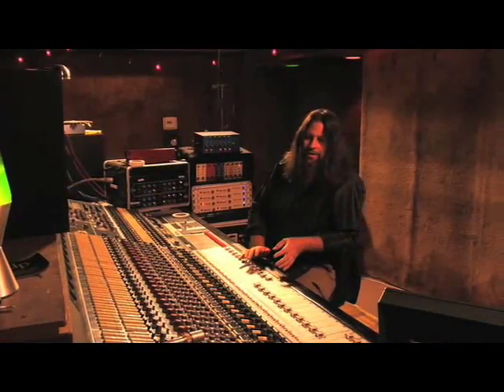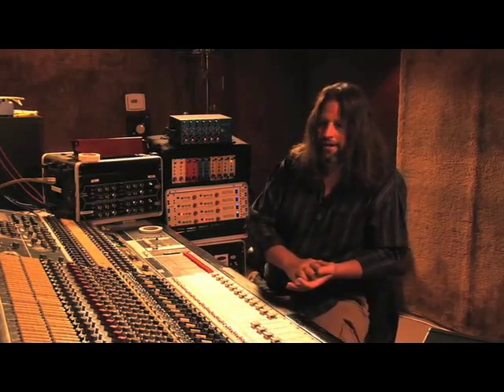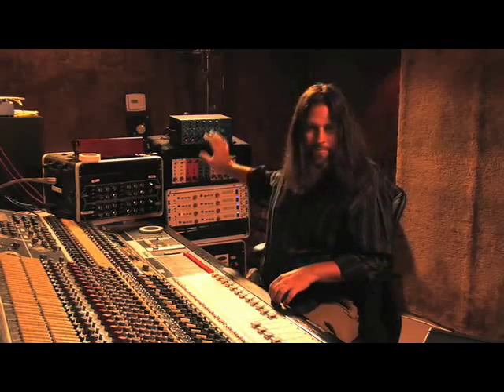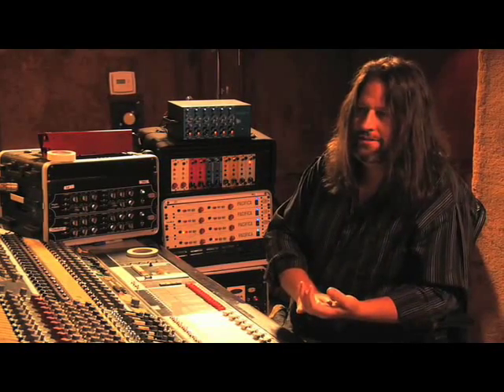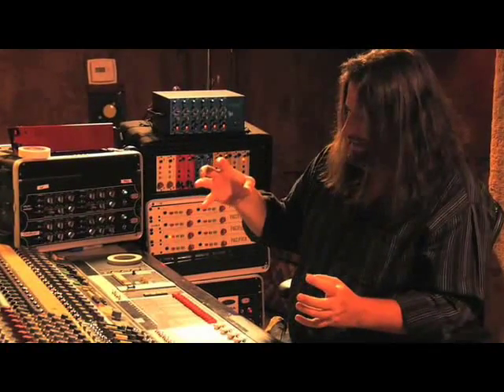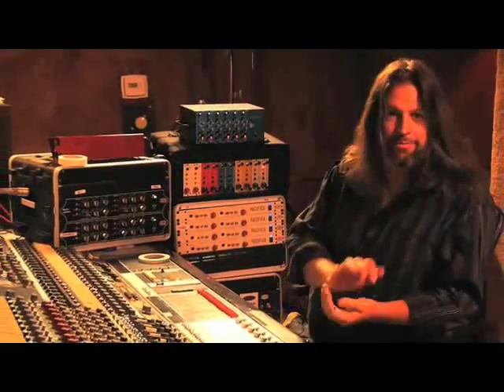Studio Tech Tips - Recording Piano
For both sax and piano, Ronan's signal chain of choice is the A Designs Pacifica preamp ) to the A Designs EM-PEQ 500 series equalizer ), that requires a frame with power supply, such as the A Designs 500HR ) to operate. Ronan uses the Pearlman TM-LE condenser mic on sax and two Pearlman TM-1 condensers in A-B configuration for miking the grand piano (you can check out the Pearlman TM-LE and TM-1 at pearlmanmicrophones.com).